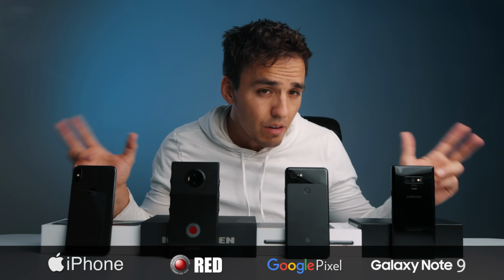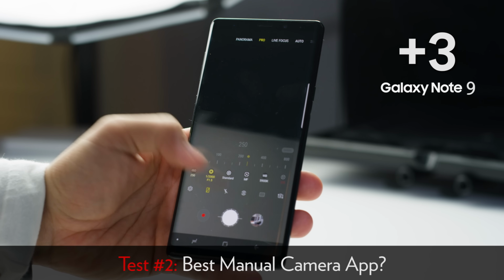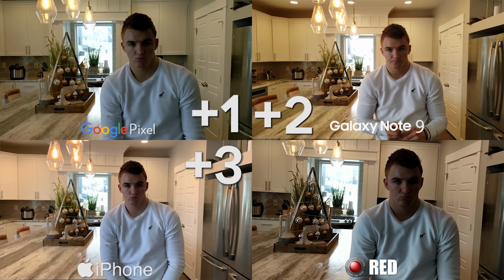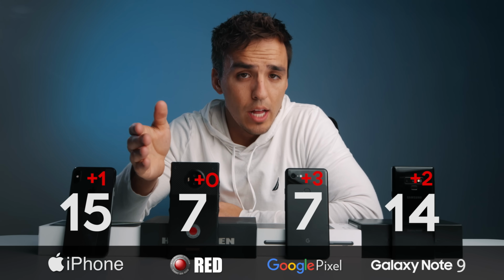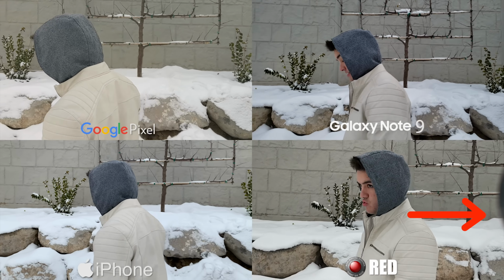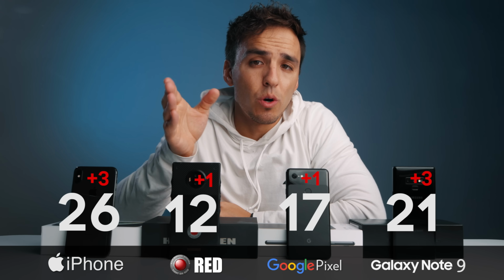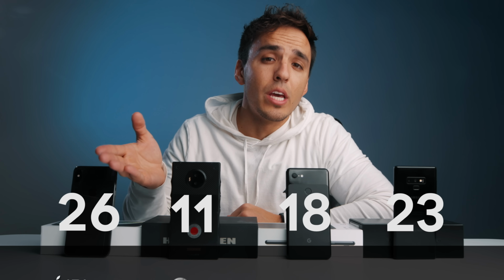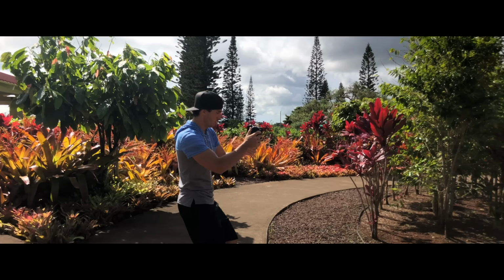Smartphone Video Shootout: iPhone Xs Max vs. Pixel 3 XL vs. Samsung Note9 vs. RED Hydrogen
My favorite smartphone gimbal: